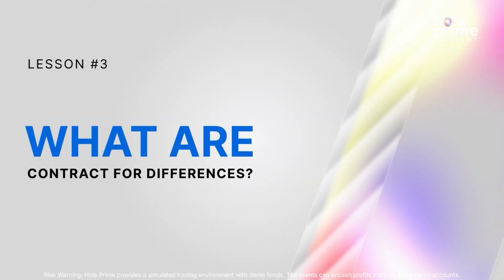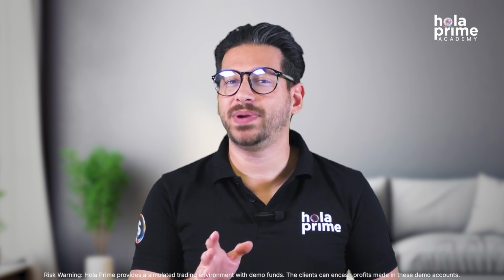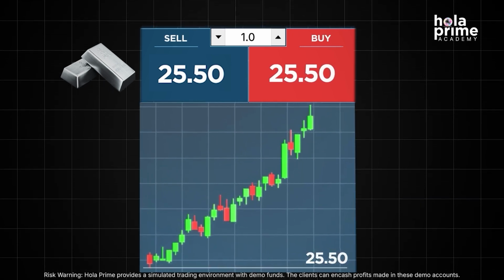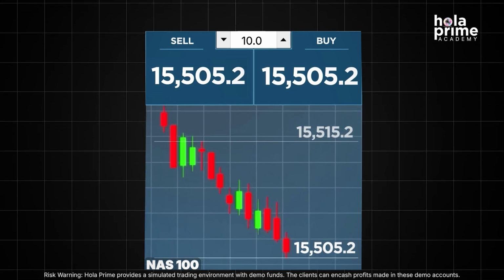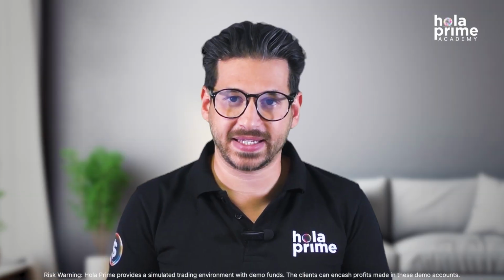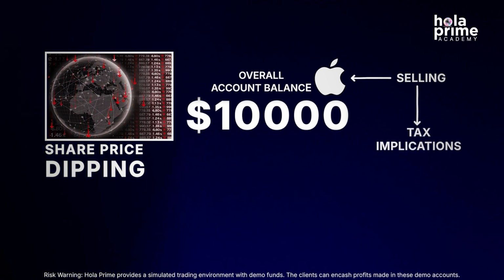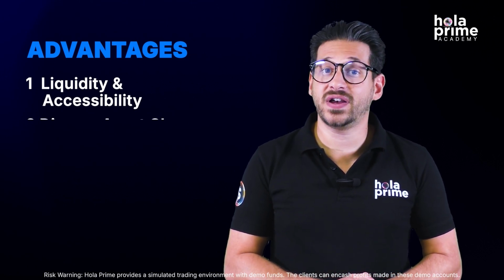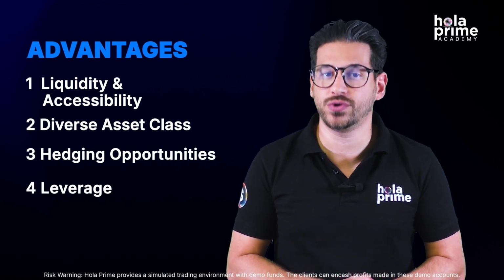CFD Trading Explained: How to Profit in Rising & Falling Markets! (Beginner's Guide)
CFD Trading Explained: Profit in Any Market!

Learn how Contract for Difference (CFD) trading lets you profit in both rising and falling markets. This video covers:

✅ How CFDs work (forex, crypto & more)
✅ Going long vs. going short – profit up or down
✅ Leverage & margin – trade with less capital
✅ Hedging strategies to manage risk
✅ CFDs vs. stocks – key differences
⚠️ CFD trading carries risks. Trade responsibly.